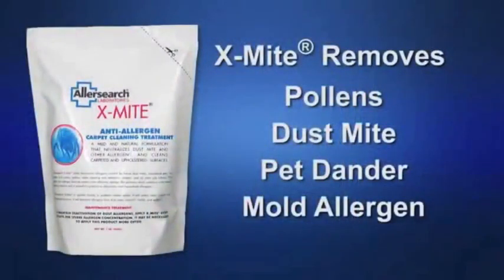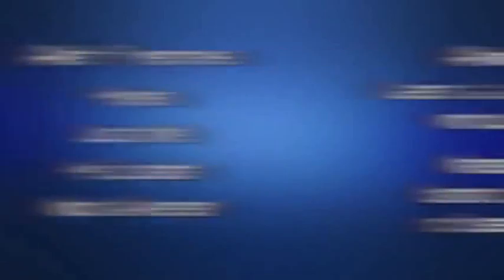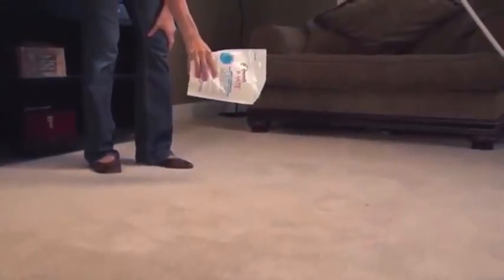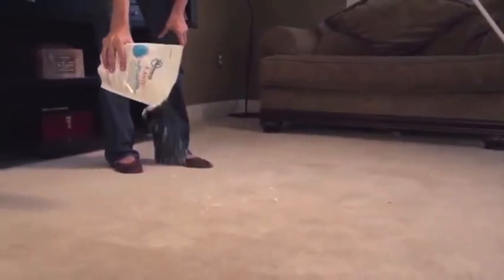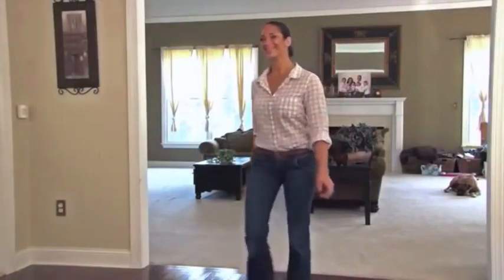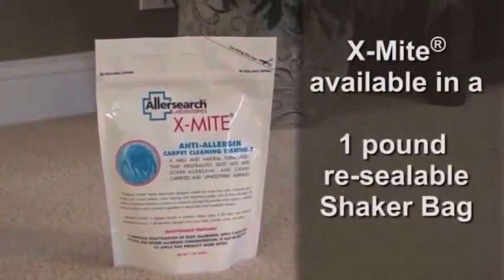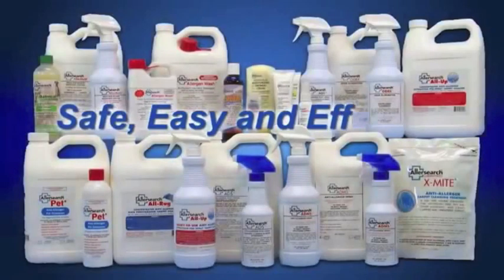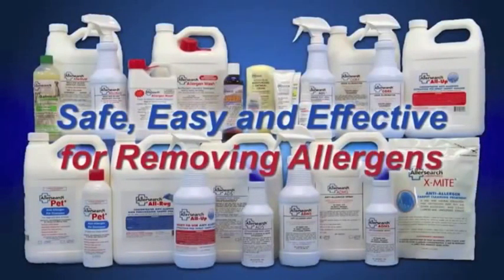Allersearch X Mite